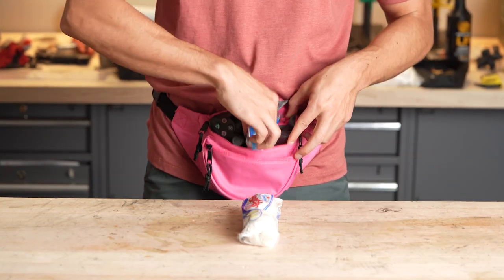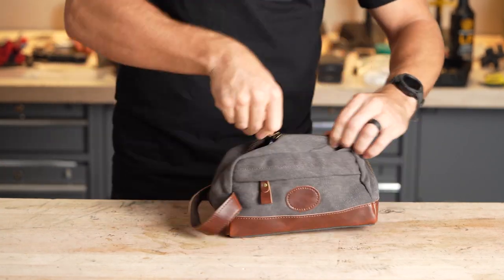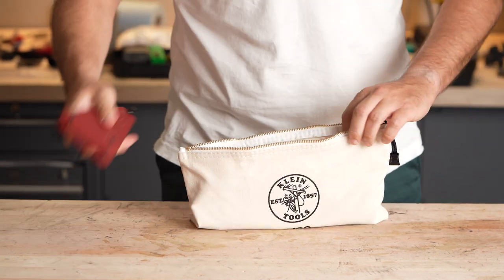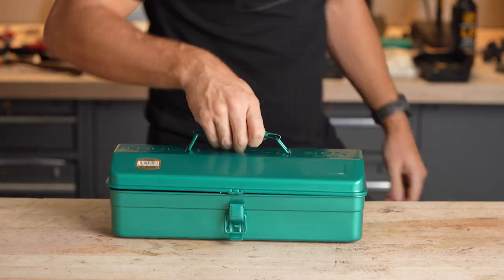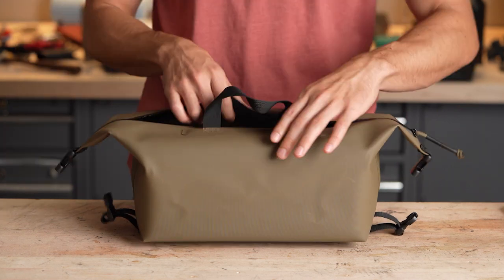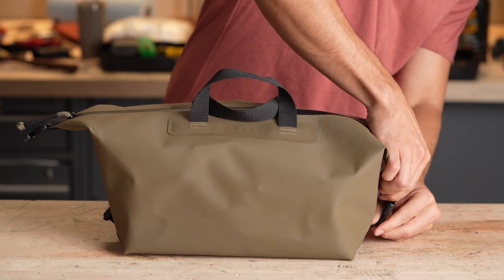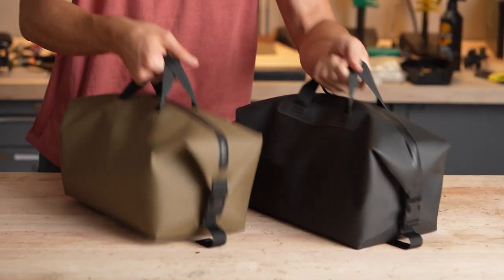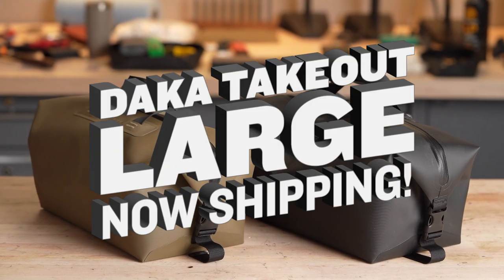Magpul - DAKA Takeout Large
The DAKA Takeout Large joins our growing lineup of next-level storage solutions with nearly 9 liters of ruggedness that packs down nicely when not in use. What you want to bring with you is your business, making sure it fits, is ours.